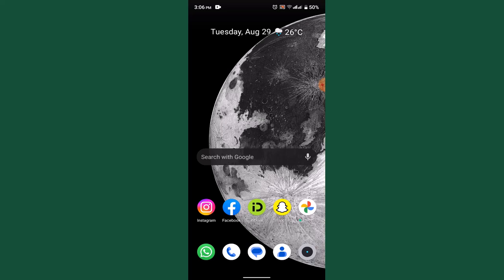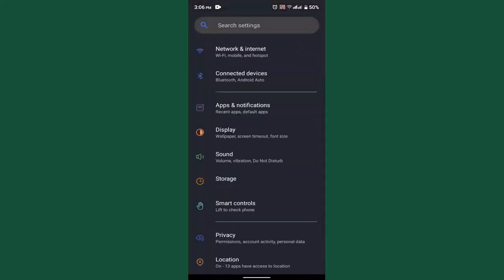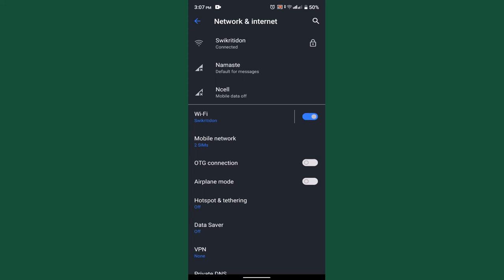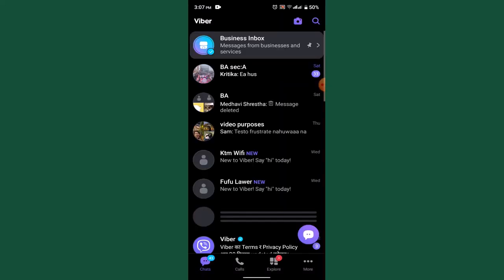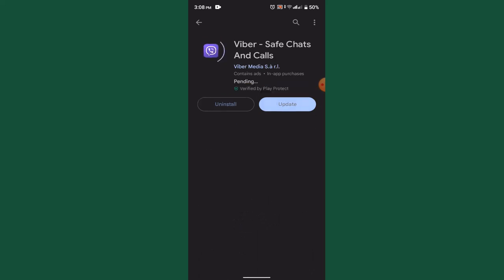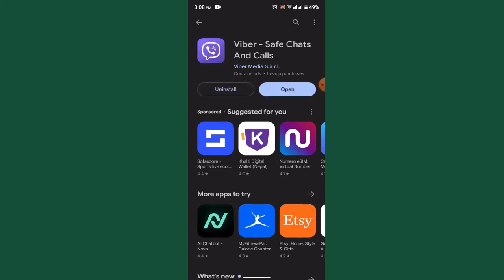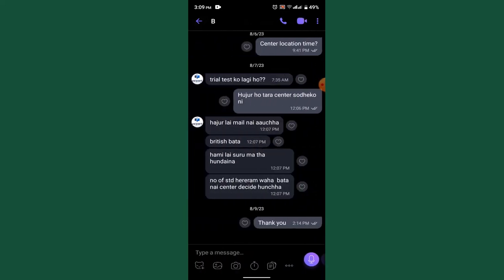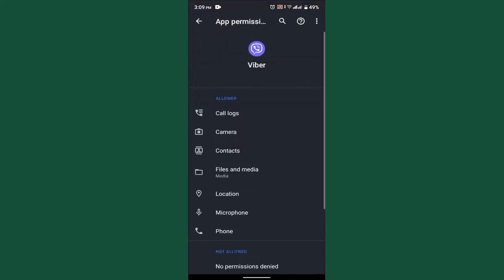How to Fix Viber Not Sending Messages !! Fix Viber Not Sending Messages - 2024 !! Viber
Want to know How To  fix viber not sending messages on iphone  but don't know how?
This quick video will guide you to  fix viber not sending messages on iphone

So, in this few simple steps you can successfully  fix viber not sending messages on iphone

Timestamps :
00:
00:
00:
00: